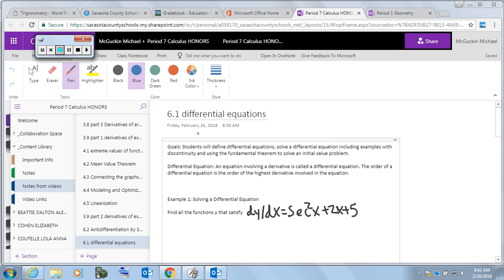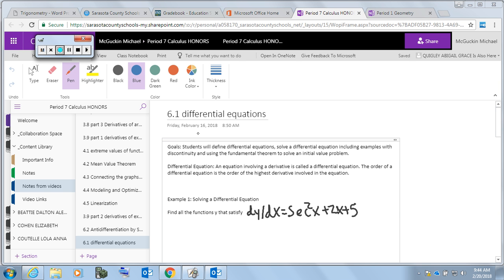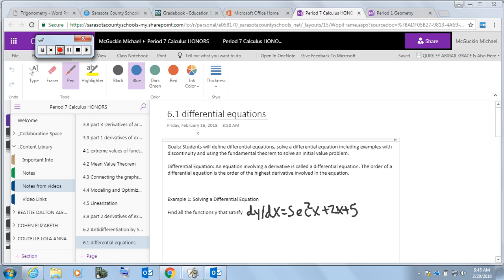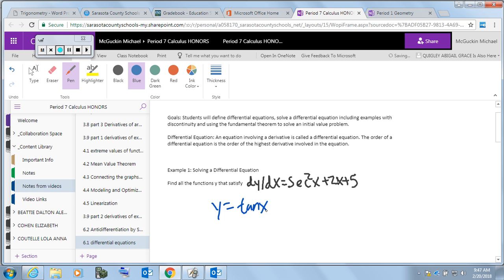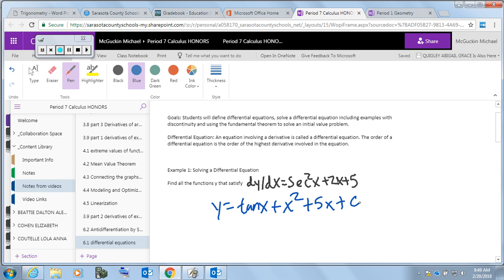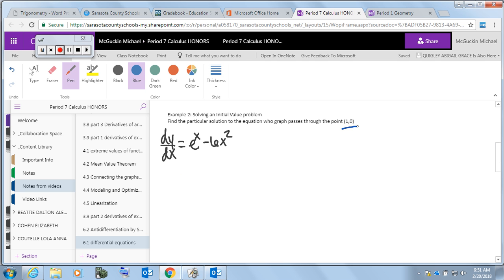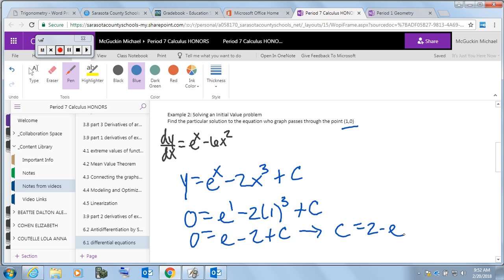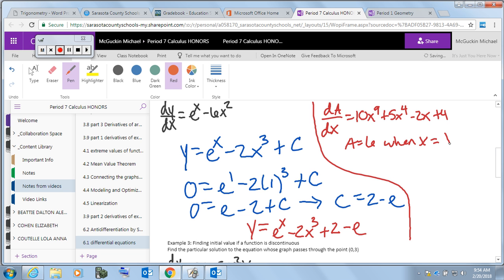6 1part1 Defining Differential Equations